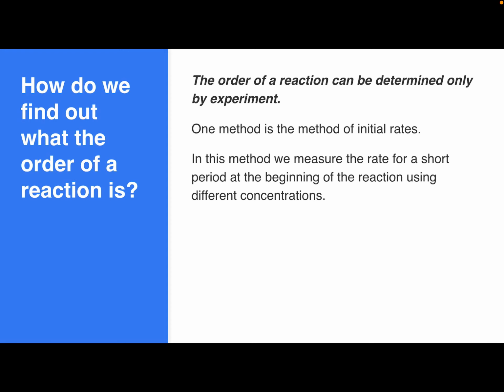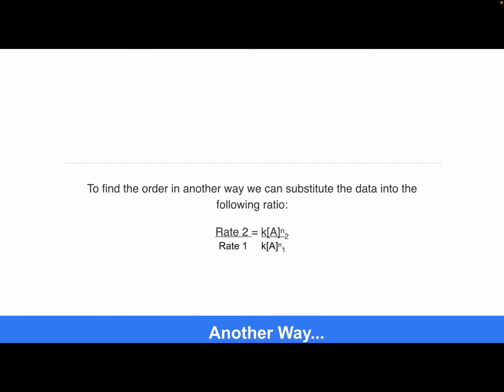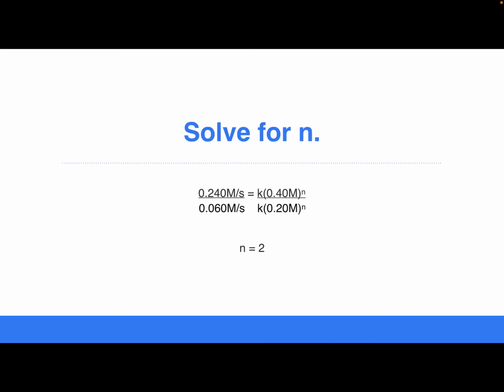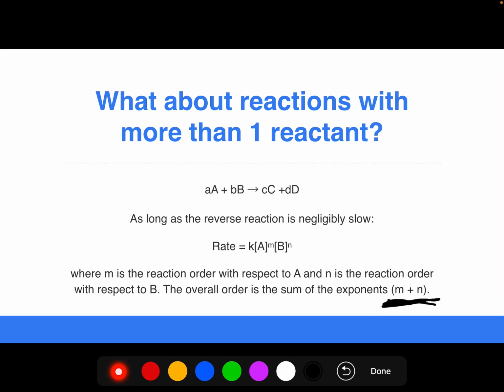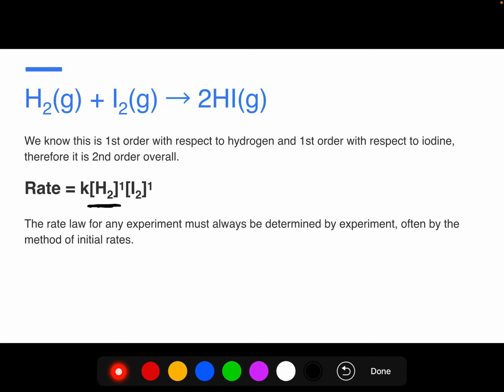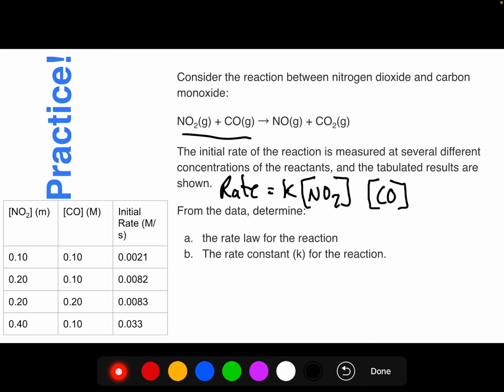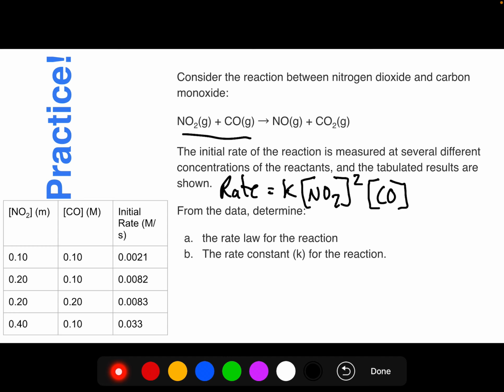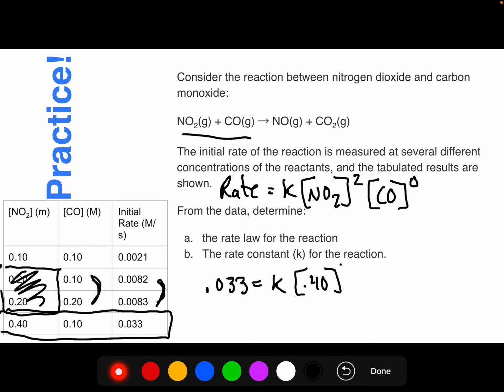AP Chemistry Kinetics Part 3 Method of Initi